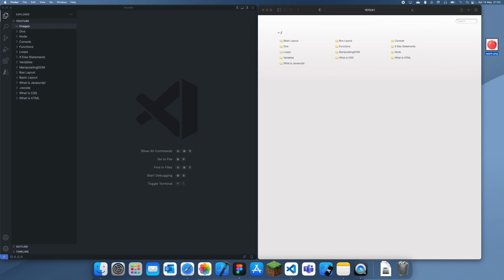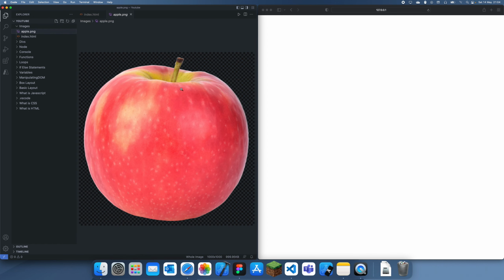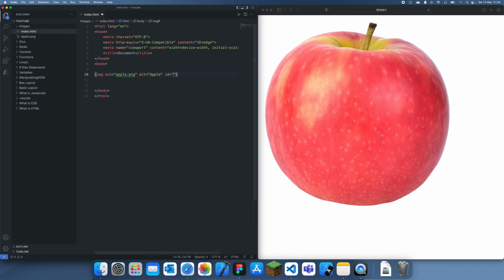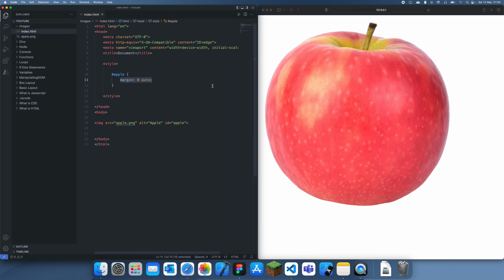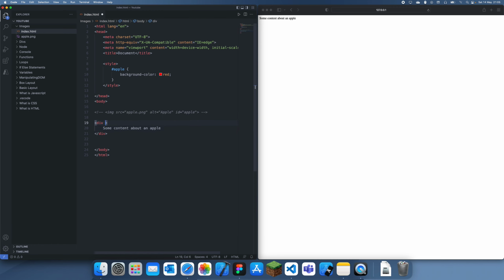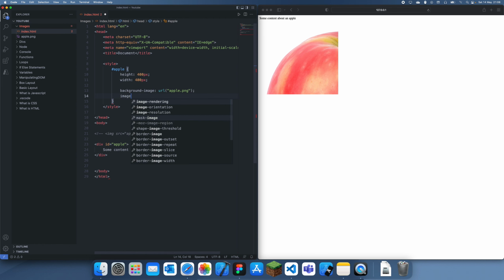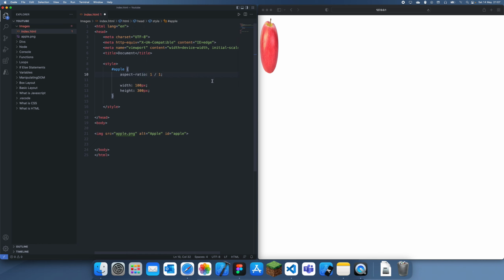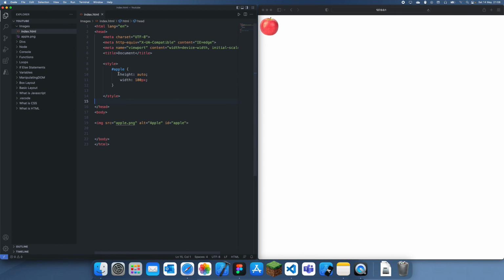HTML Programming: Images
In this tutorial I will explain the basics of images in HTML, how to add them into your website, and how to set the background image of a div to an image.